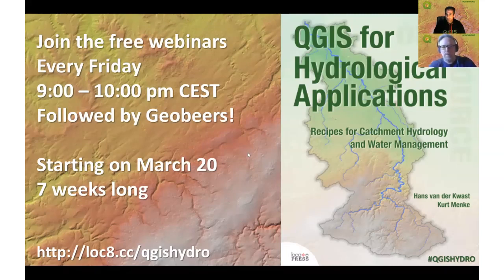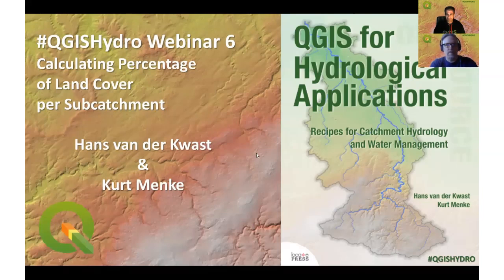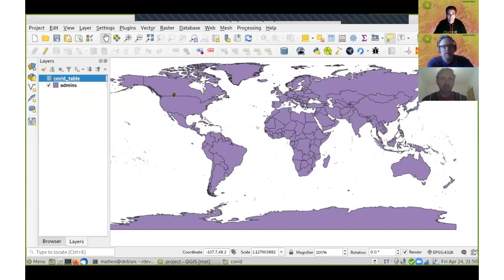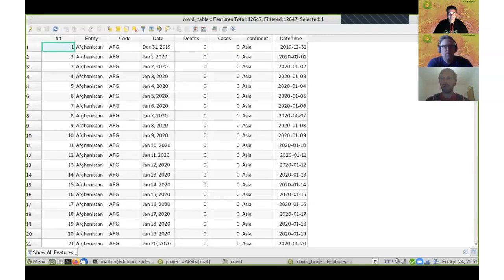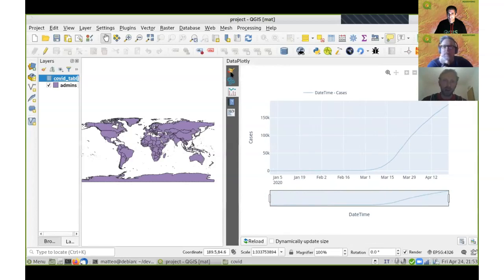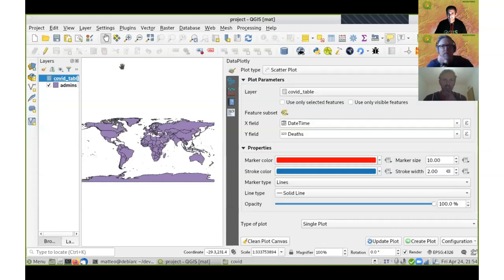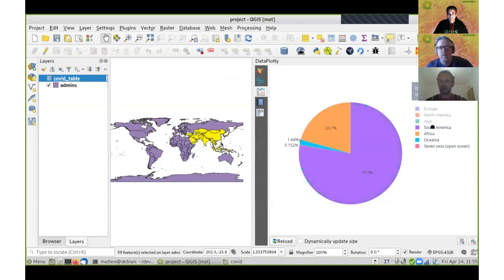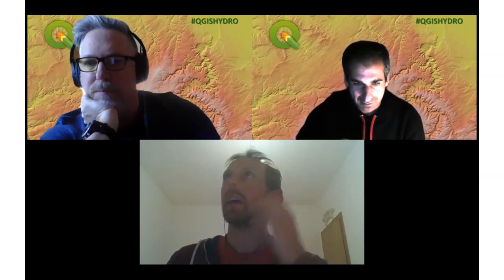QGISHydro Webinar 6: Calculating Percentage of Land Cover per Subcatchment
In this series of 7 free webinars during the Corona Crisis, Kurt Menke and Hans van der Kwast demonstrate the 7 chapters of the book QGIS for Hydrological Applications - Recipes for Catchment Hydrology and Water Management.

In this 6th webinar we demonstrate how to calculate the percentage of land cover per subcatchment using vector processing tools and the field calculator. We also show how to present the results in a pie chart using the DataPlotly plugin. In this webinar we had a special guest: Matteo Ghetta, the developer of the DataPlotly plugin. He shows us some nice new features!

Join us next Friday from 9 pm CEST / 7 pm UTC. for registration, more info and background materials.

0:00 Introduction QGISHydro Webinar 6
9:24 Introduction demo Calculating Percentage of Land Cover per Subcatchment
11:03 Start demo Calculating Percentage of Land Cover per Subcatchment
16:54 Download open data (CORINE Land Cover 2018) from the EU Copernicus portal
19:30 Style vector land cover layer with a .qml file
24:28 Reclassify CORINE level 3 to level 1
26:56 Dissolve features
28:45 Intersect land cover with catchment boundaries
34:15 Calculate areas and percentage in the attribute table
36:45 Add class names to class numbers with the CASE WHEN ELSE END function
39:56 Create a pie chart with the DataPlotly plugin
43:13 Matteo Ghetta demostrates DataPlotly plugin
1:00:16 Shameless plugs